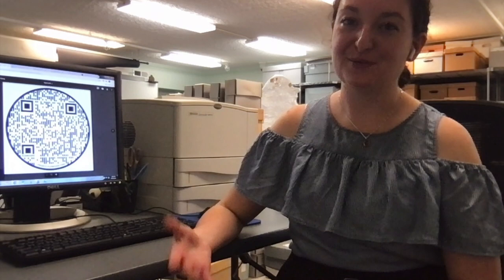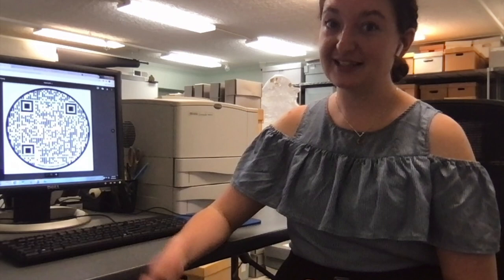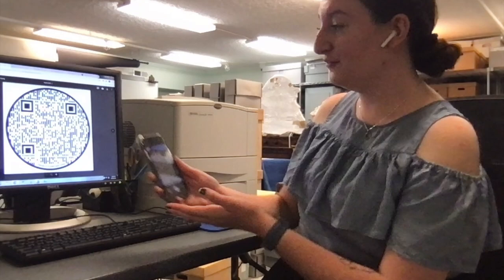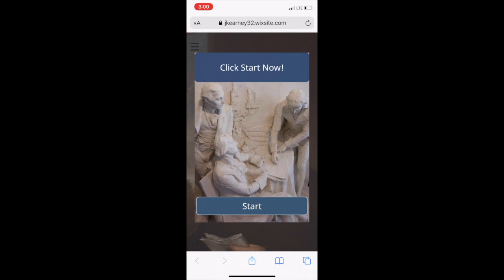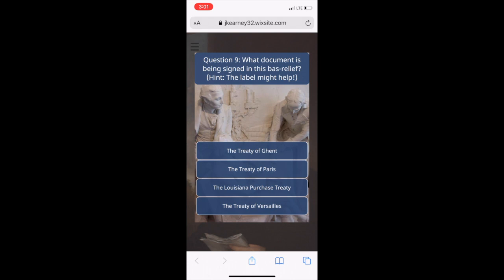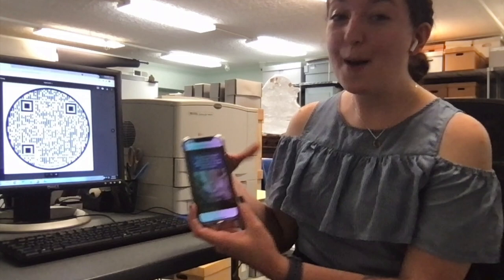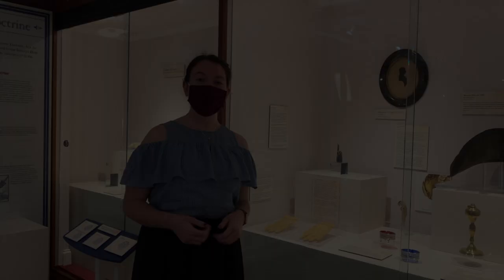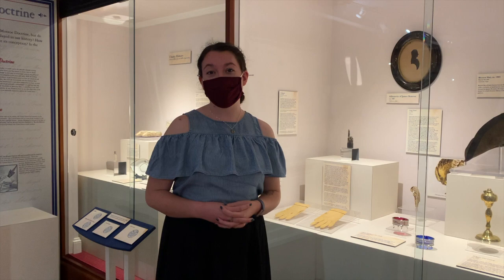Hannah St. Onge Bowley Briefing